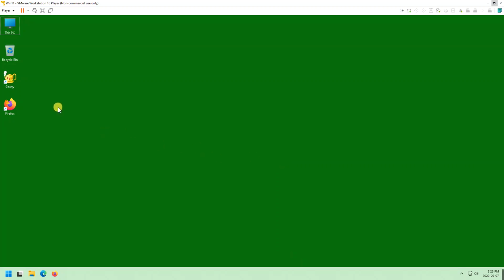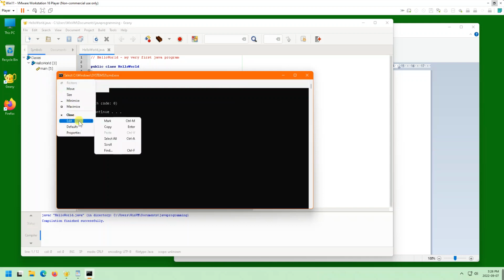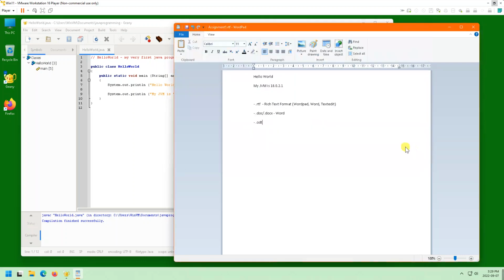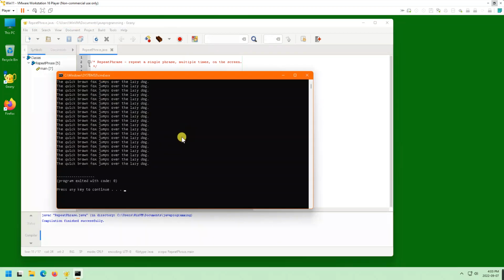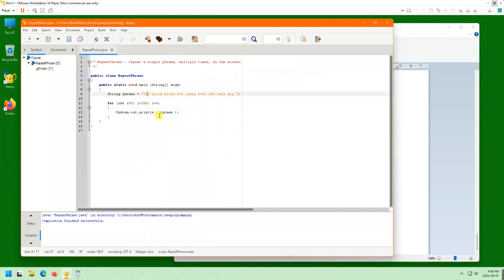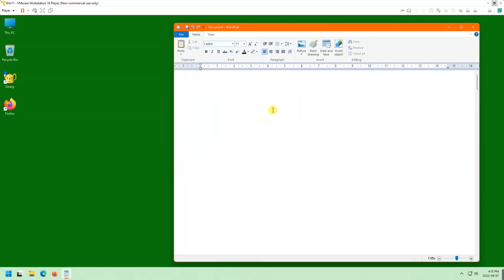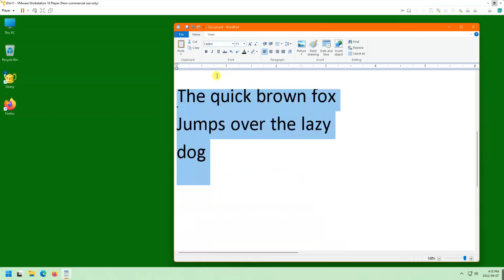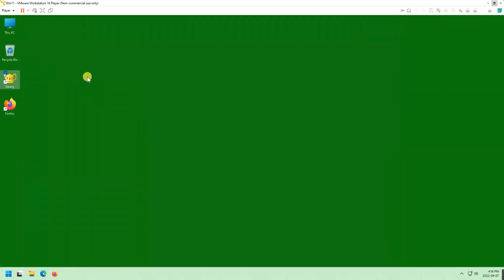3.0 Capturing the Program Output into an Output Capture Document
The procedure of capturing the output of a Java program, and putting it into an output document (i.e., copy & pasting).

Using Wordpad (in Windows), but all concepts equivalent with TextEdit (in MacOS). Although, the best is using a real word-processor (such as MS Word).

Also discussed, the difference between "proportional" and "non-proportional" fonts...and why it is necessary to reformat copied output in the document with a "non-proportional" font (such Consolas, Courier New).